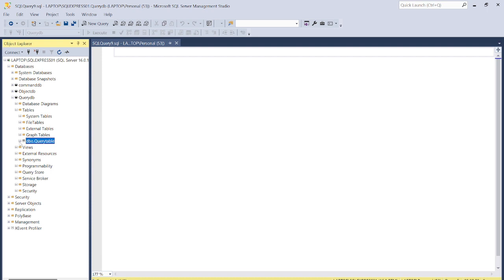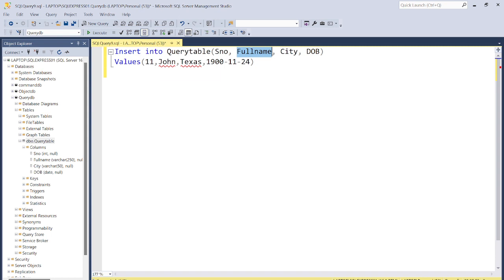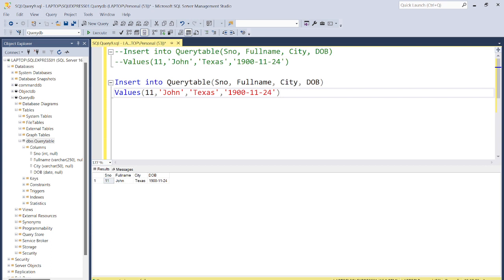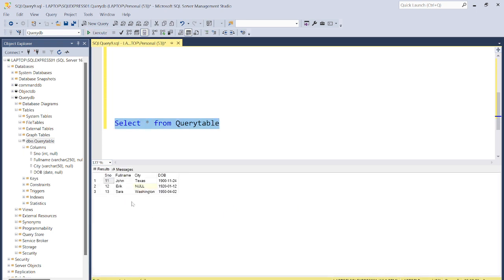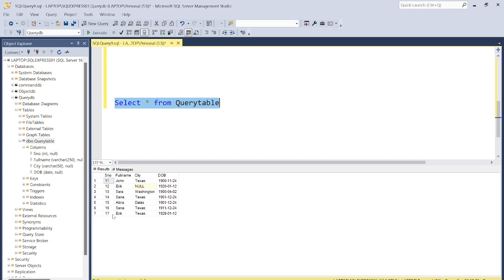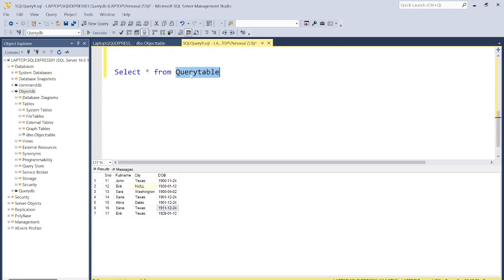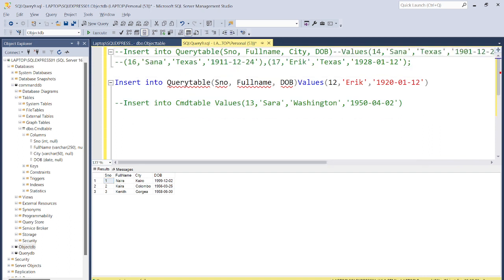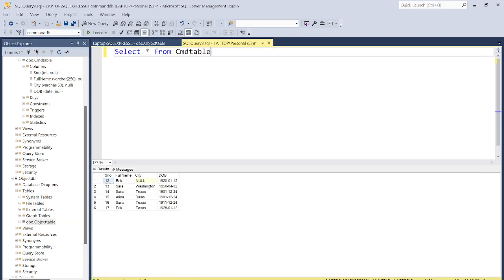Insert into using sql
Insert records into table in 3 ways
1. Using SQL Query
2. Using Object Explorer
3. Using CMD prompt

The INSERT INTO statement is used to insert new records in a table.

It is possible to write the INSERT INTO statement in two ways:

1. Specify both the column names and the values to be inserted:
Syntax:
INSERT INTO table_name (column1, column2, column3, ...)
VALUES (value1, value2, value3, ...);

2. If you are adding values for all the columns of the table, you do not need to specify the column names in the SQL query. However, make sure the order of the values is in the same order as the columns in the table. Here, the INSERT INTO syntax would be as follows: